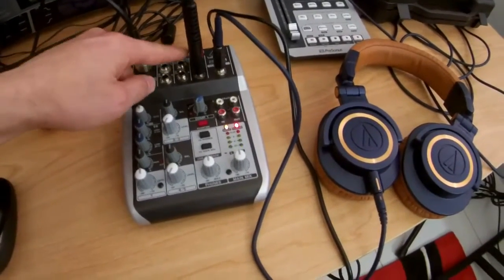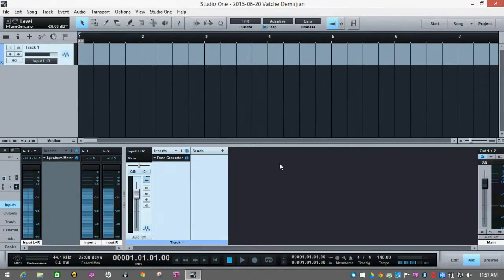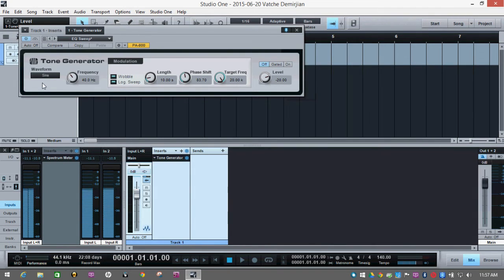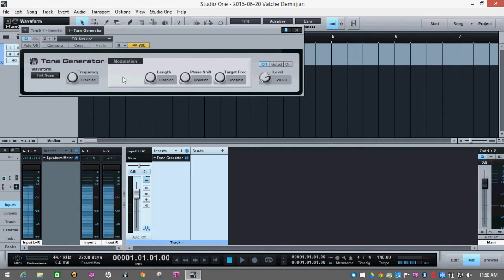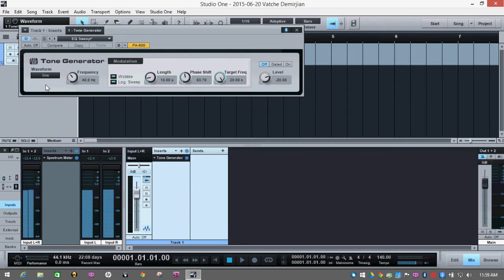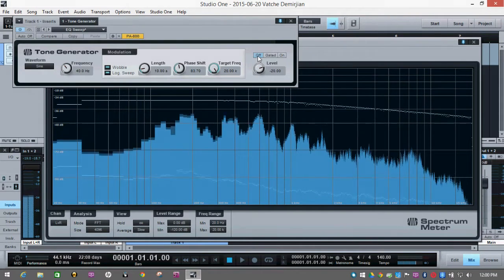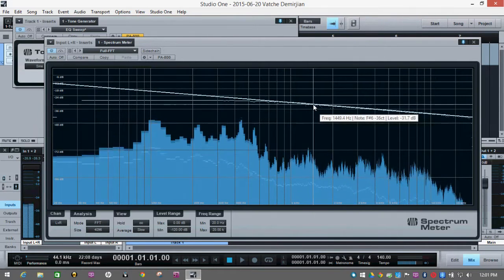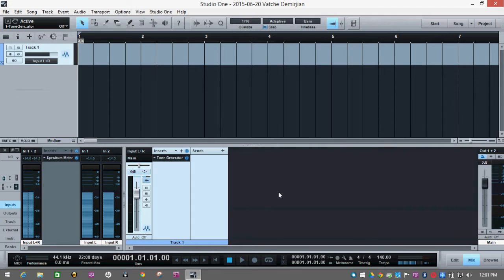Testing the Behringer Xenyx Q502USB Mixer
In this video, I put through some audio testing for the Behringer Xenyx Q502USB mixer to graph its frequency response, as well as its noise levels.